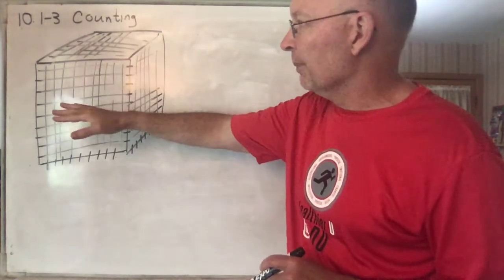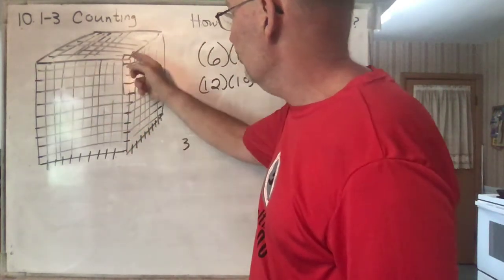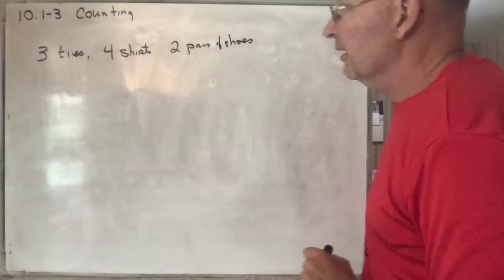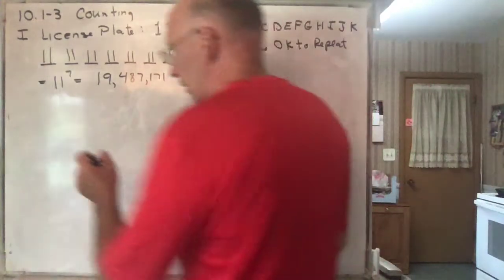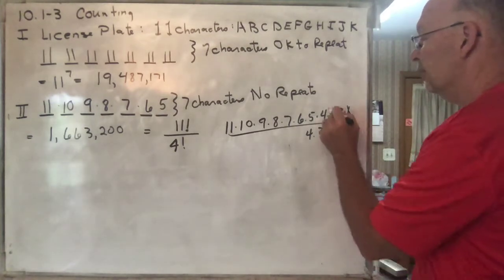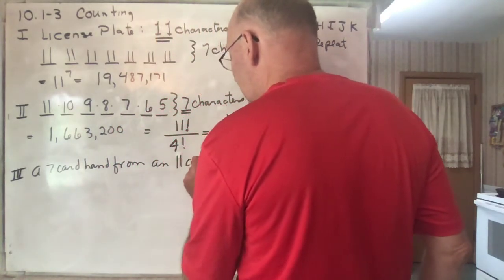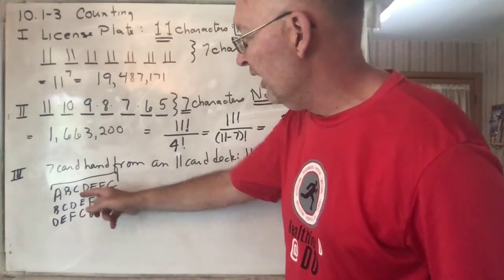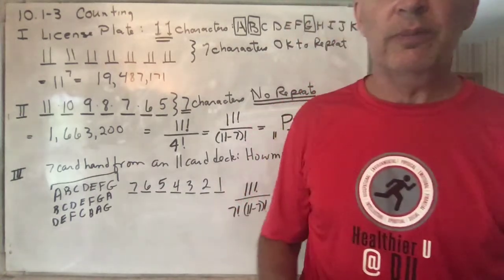Math120 Video 27 Cha 10.1-3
Counting problems: Permutations and Combinations